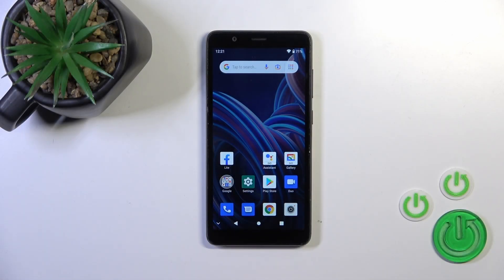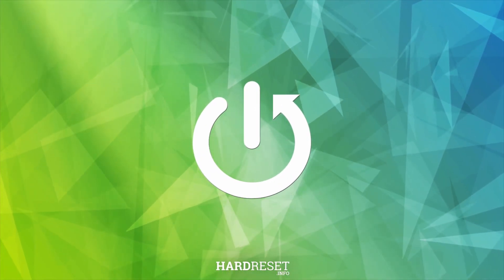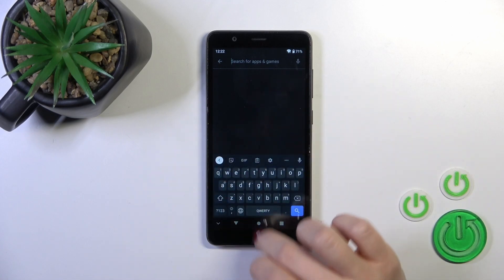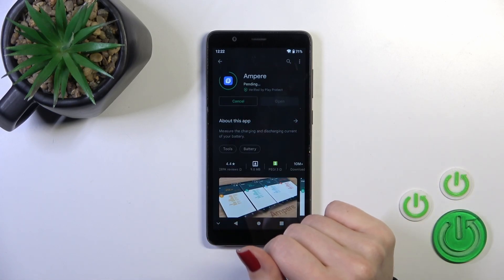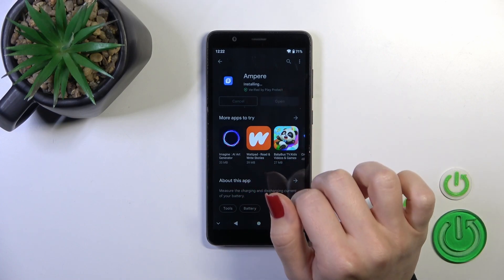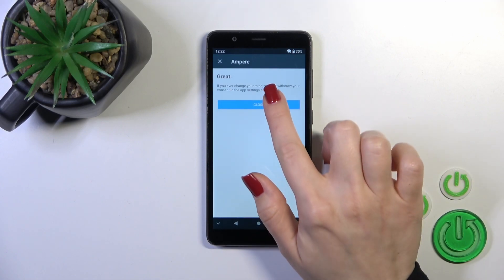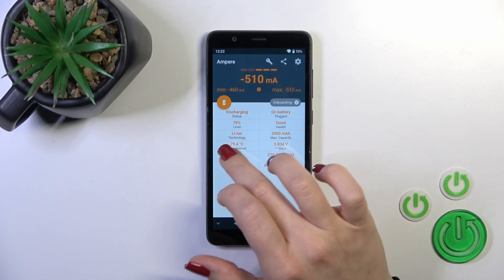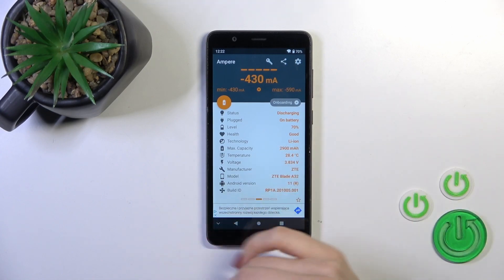How to Check Battery Temperature on ZTE BLADE A32? Control Overheating Battery & Check Details!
Welcome to our video! Monitor the health of your ZTE BLADE A32 by checking the battery temperature with this comprehensive tutorial. Understanding your device's battery temperature is crucial for preventing overheating and optimizing battery life. This step-by-step guide ensures you navigate through the settings seamlessly, empowering you to keep your ZTE BLADE A32 performing at its best. Remember to check and see other videos that you can find on our channel!

How to Examine Battery Temperature in ZTE BLADE A32?
How to Monitor Battery Heat in ZTE BLADE A32 Smartphone?
How to Check Battery Temperature in ZTE BLADE A32 Phone?